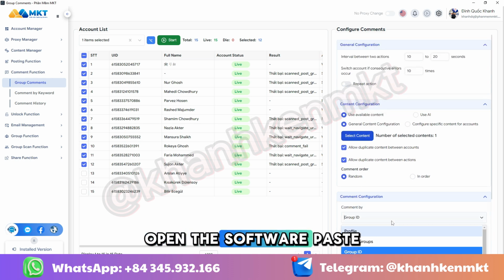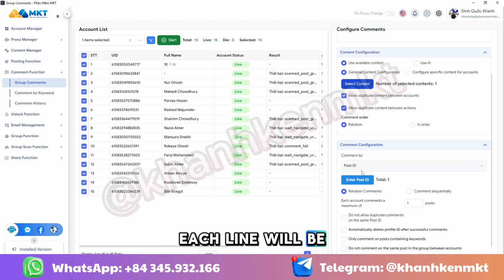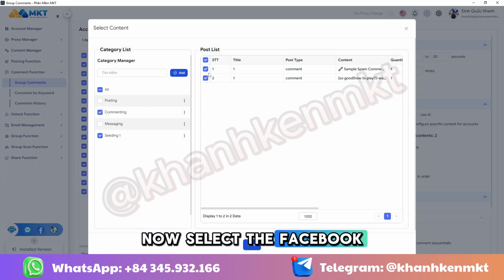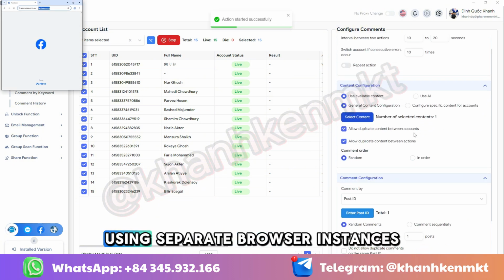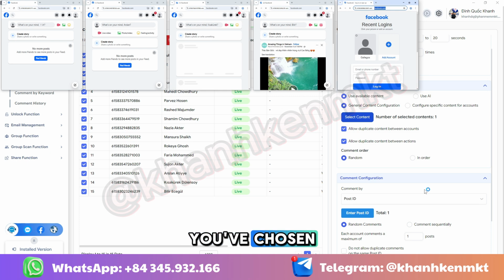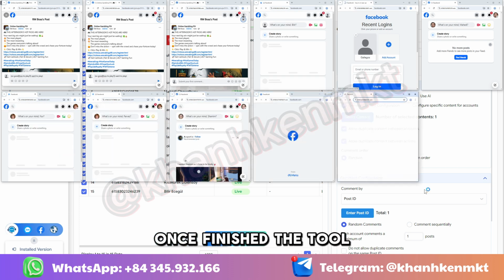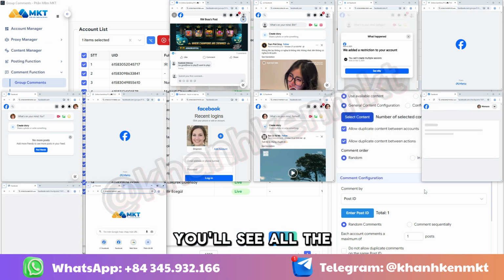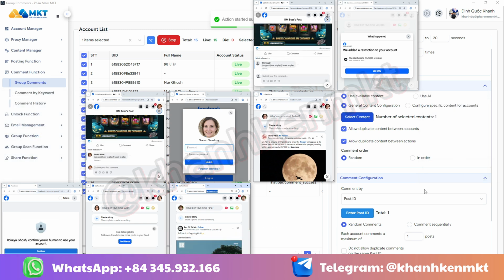How To Get Auto Like And Comment on Facebook Post | Full Tutorial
Unlock the power of automation on Facebook! Boost engagement, drive more traffic, and make your posts go viral with minimal effort. Whether you're running ads, organic content, or Reels — this method works!
🔥 Don’t miss out on this growth hack!
📲 Download the tool & join our Telegram for more tips.